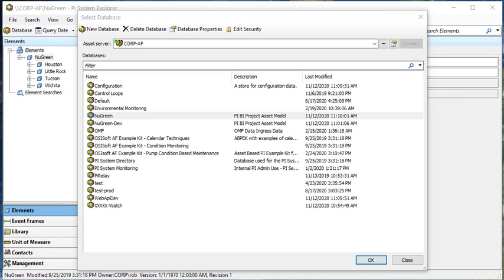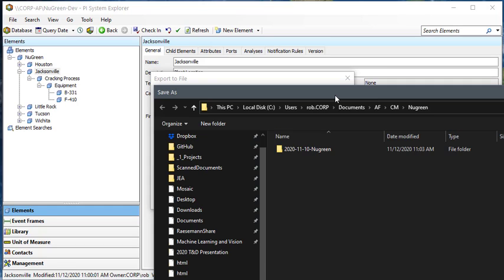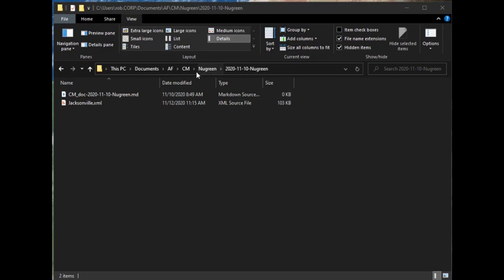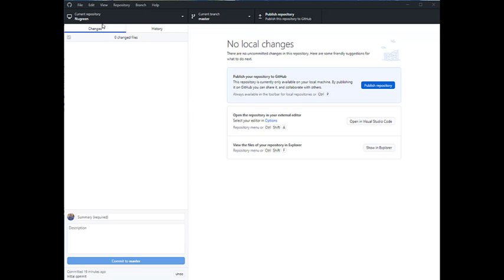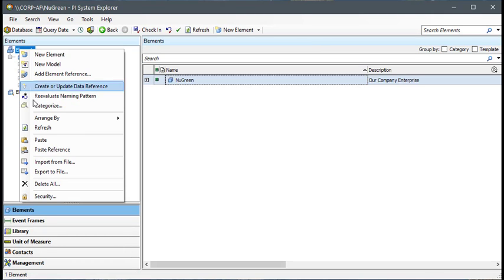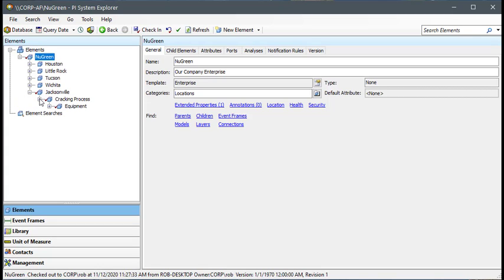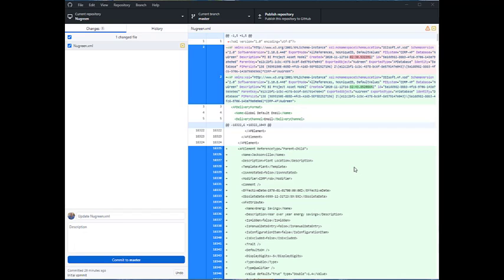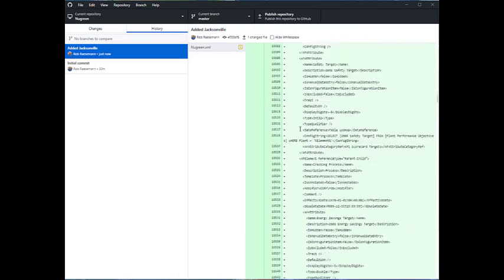PI AF Change Management with Git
Details a change management procedure for migrating AF development database objects into a production AF database.